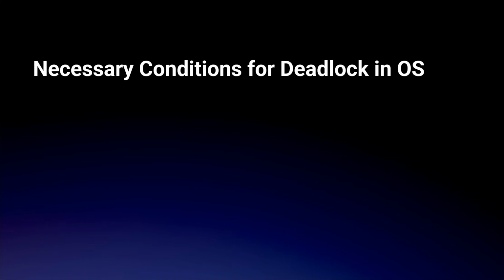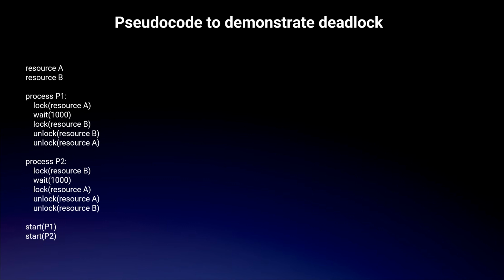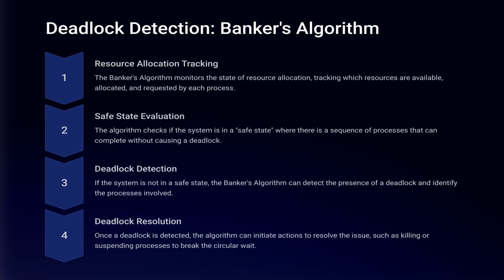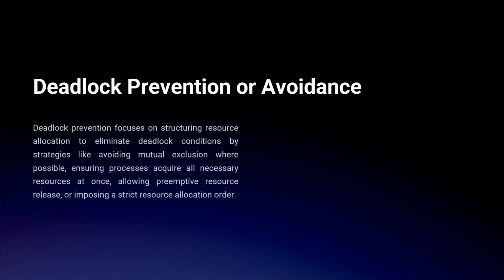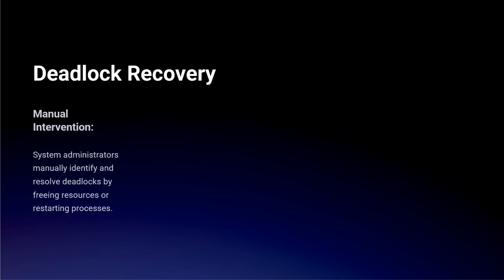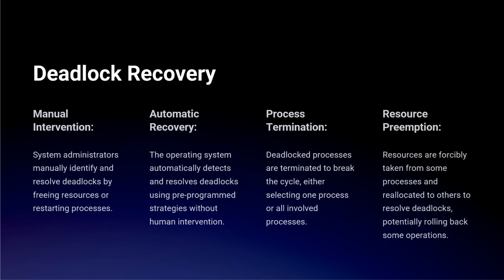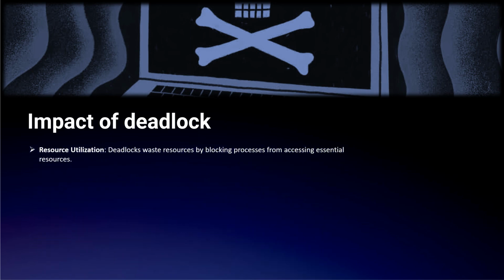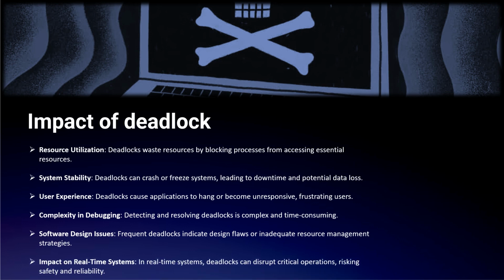A Brief Introduction of Deadlocks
This video presents a comprehensive guide on deadlocks in operating systems, covering what they are, the necessary conditions for their occurrence, and methods for handling them, including prevention, recovery, and ignorance strategies. You'll also learn about the impact of deadlocks on system performance and stability.